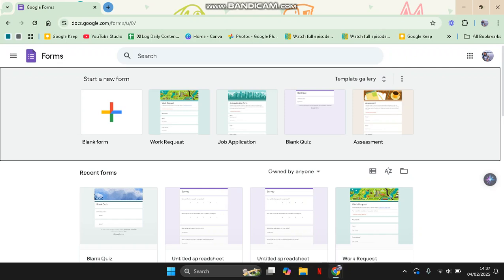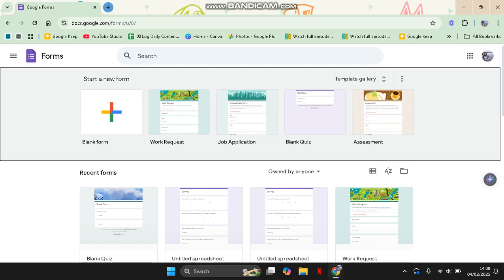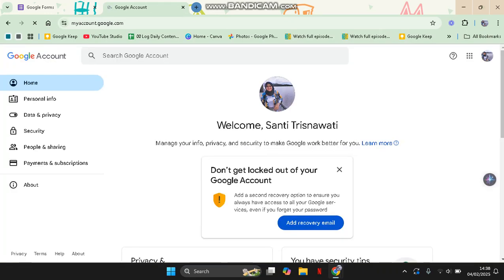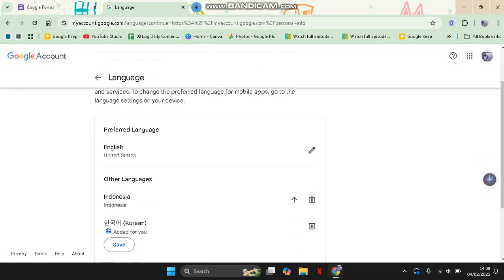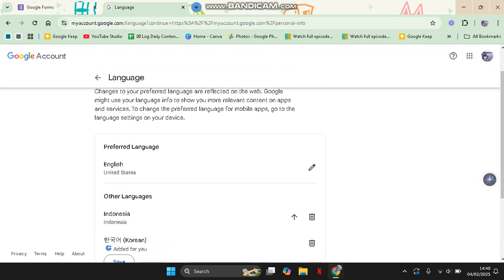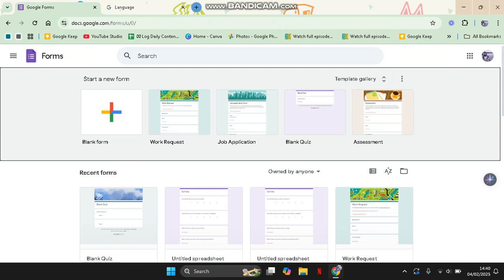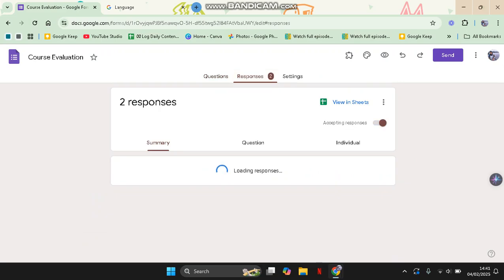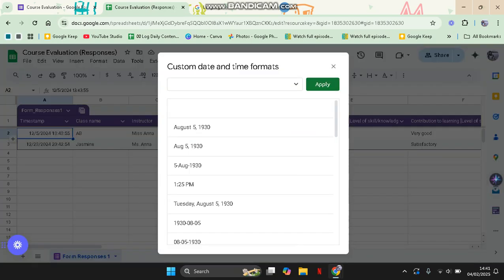👍 FAST: How to Change Date Format in Google Forms (2024) | Easy guide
In this quick and easy guide, we’ll show you how to change the date format to match your preferred format (DD/MM/YYYY, MM/DD/YYYY, etc.) in just a few steps!